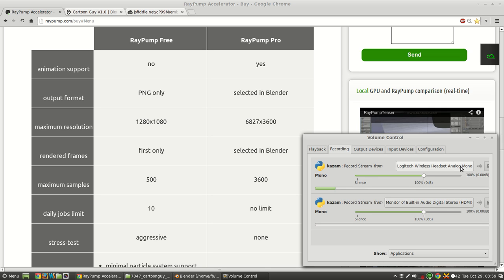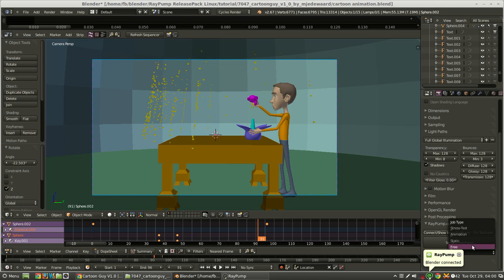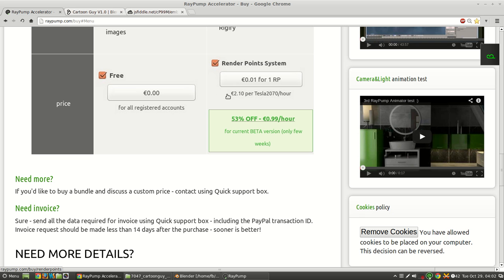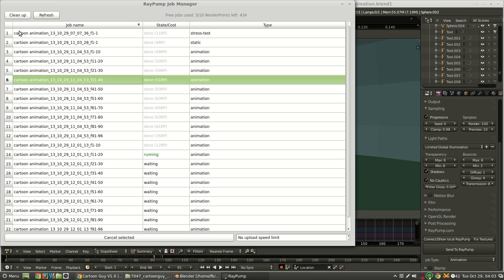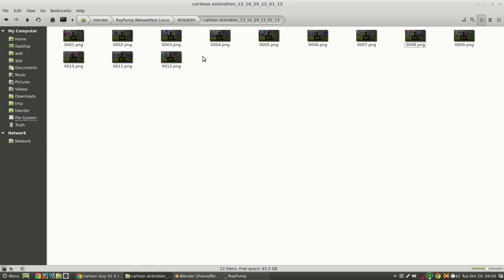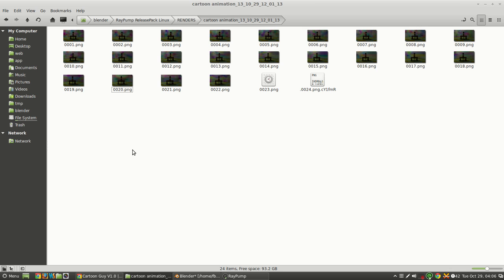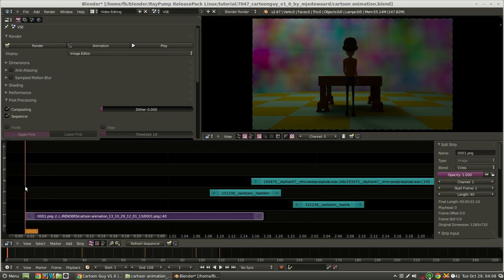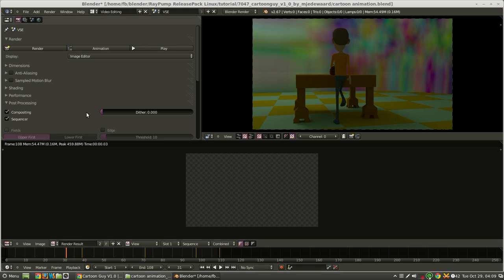RayPump Pro with Blender Cycles Animation Tutorial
RayPump lets you Blender Cycles things much faster than your computer can.  I recommend it to people often, so I wanted to make a tutorial.

RayPump.com